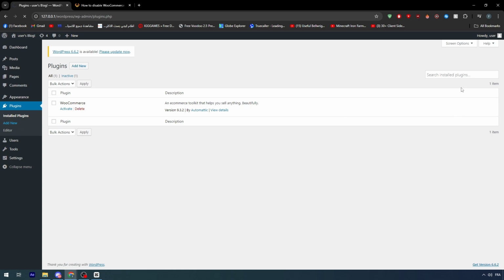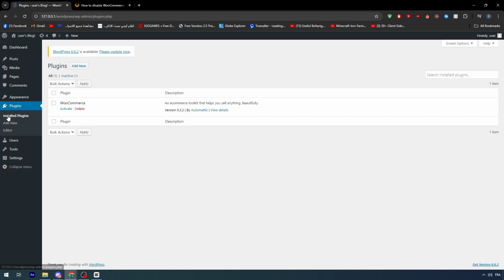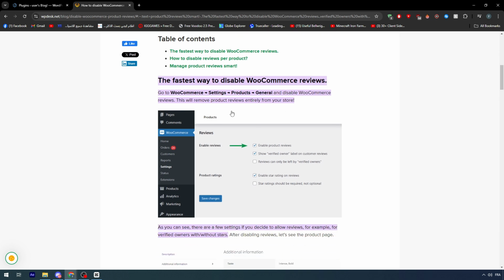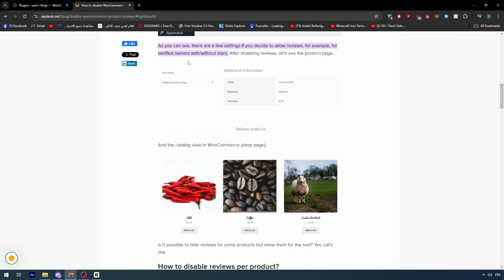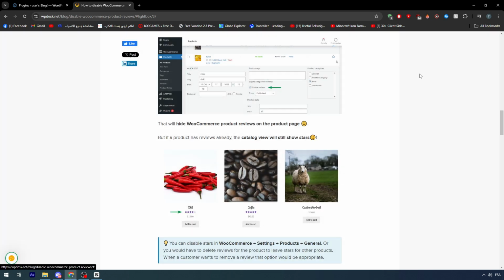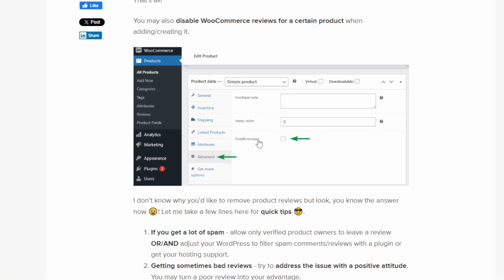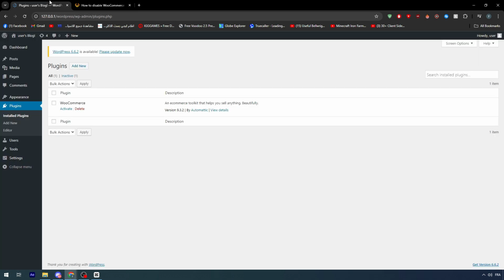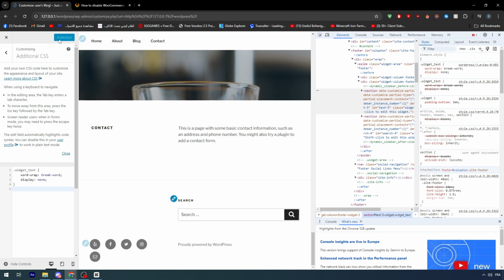How To Remove Reviews From WooCommerce Product Page ! (Full Tutorial)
Today we talk about remove reviews from woocommerce product page,how to remove reviews from woocommerce product page,woocommerce product reviews,woocommerce reviews,how to remove reviews from woocommerce product